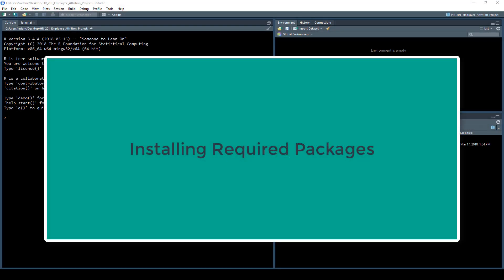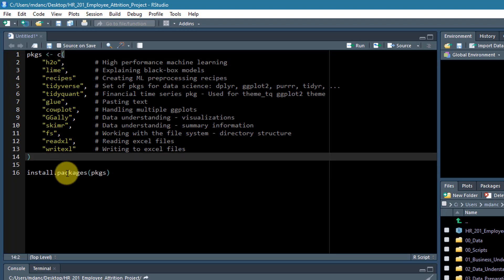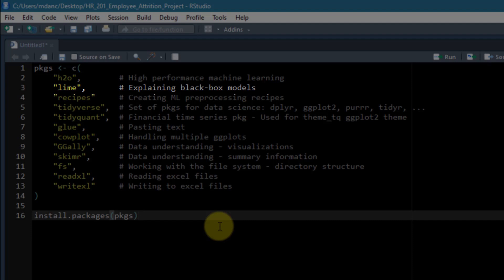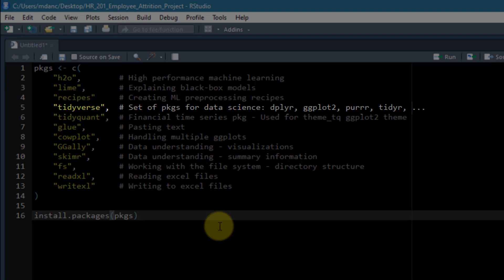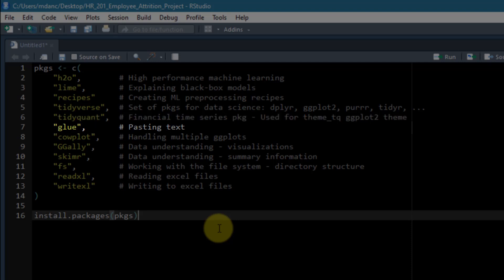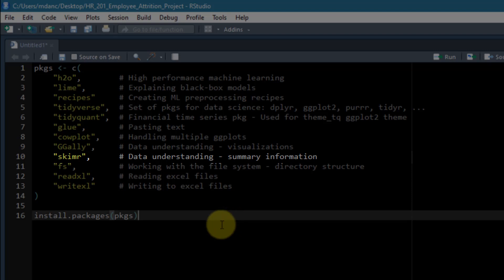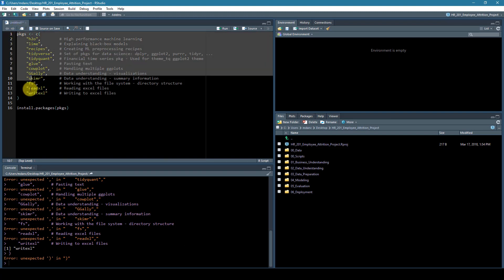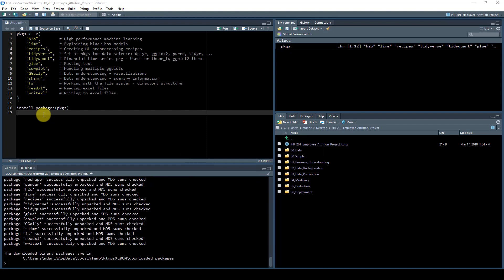Install Required R Packages | Week 1 | DS4B 201-R Course